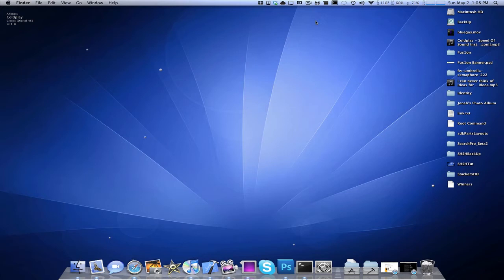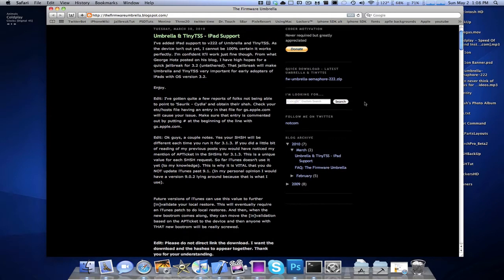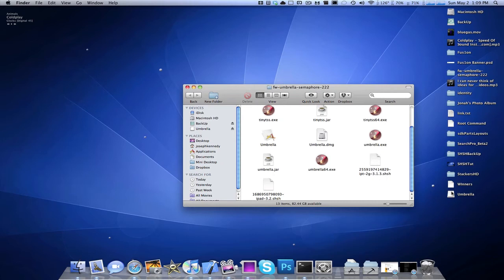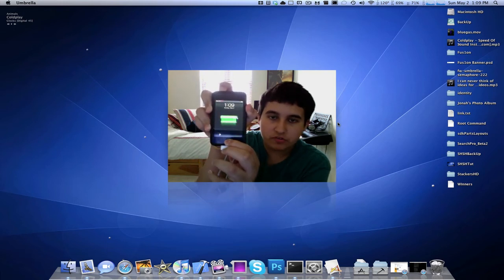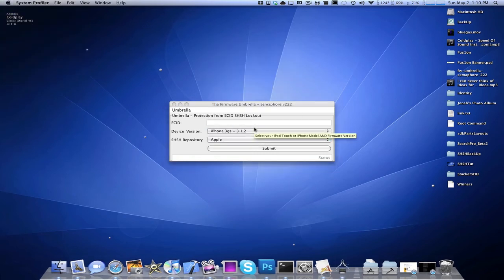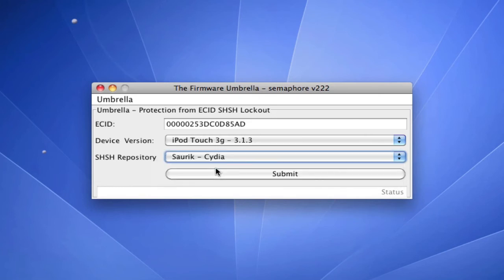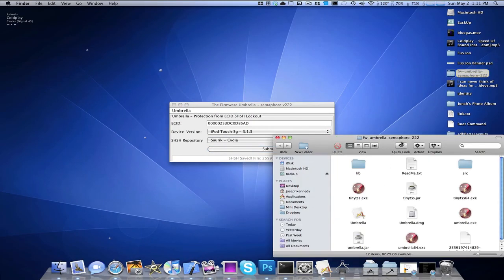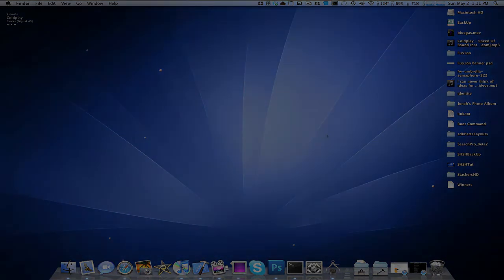How to backup your SHSH blobs for iPhone, iPod Touch, and iPad on a mac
This video demonstrates how to backup your SHSH blobs to get ready for the spirit jailbreak.

NOTE: Once you have done this, keep the shsh files in a safe place that you will not loose.